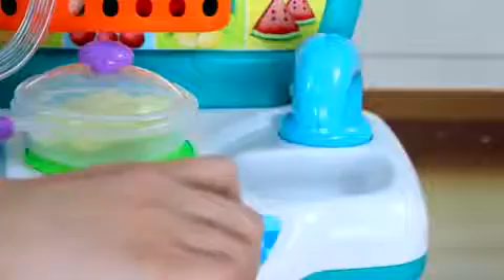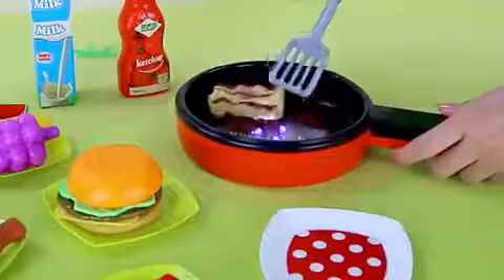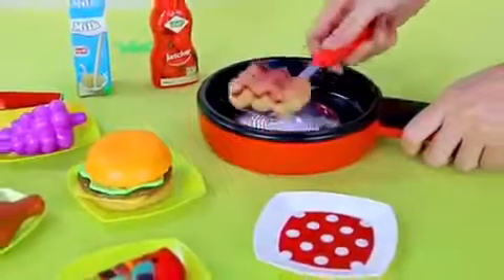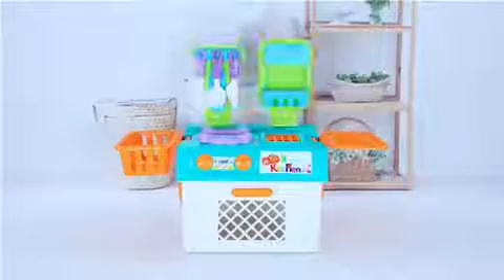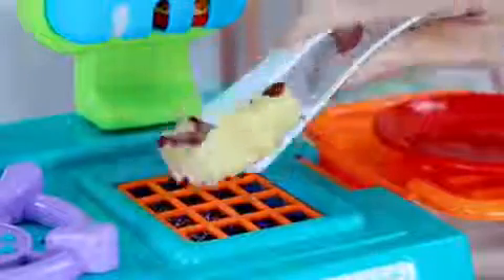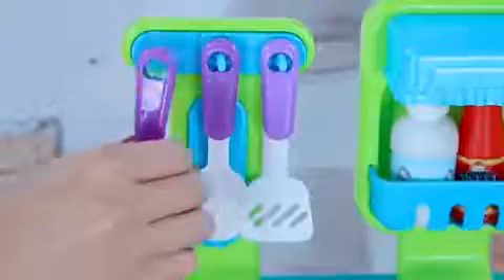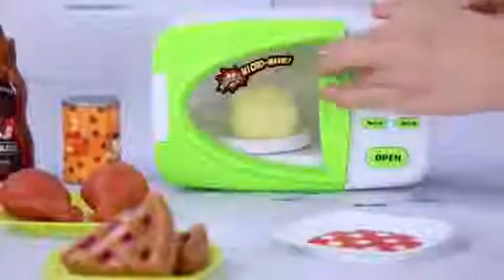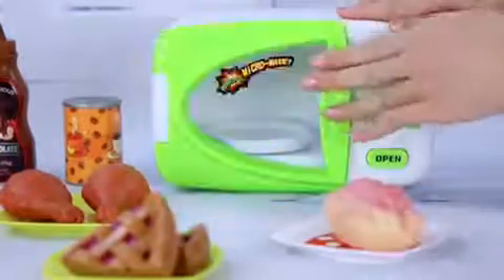Color Changing Cooking Toys